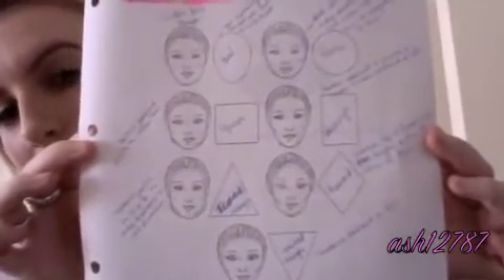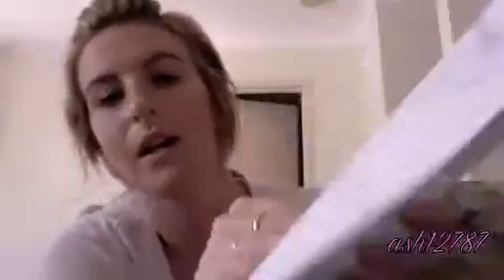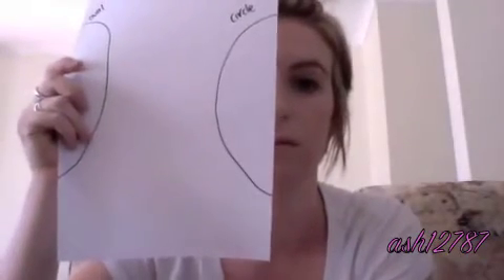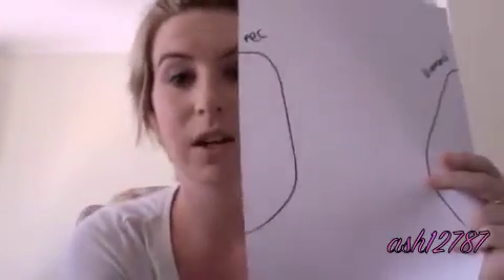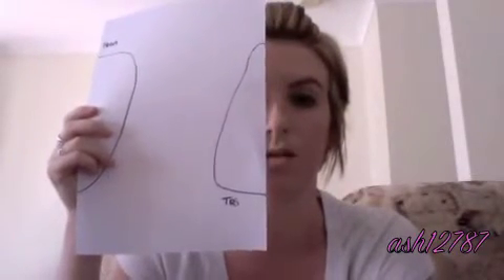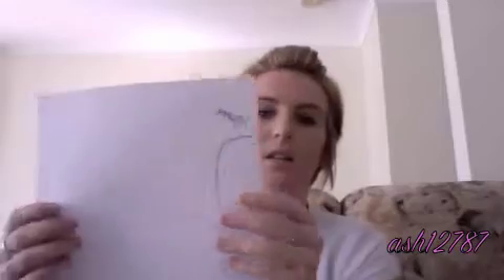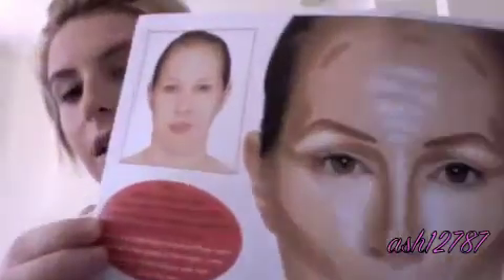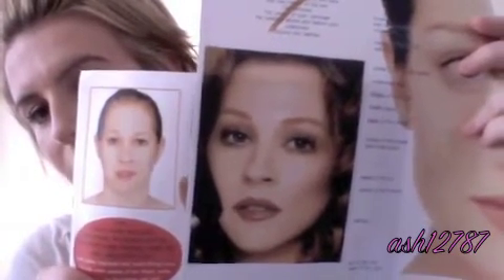Contouring 101 Series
This is a new series teaching you all how to contour for your specific face shape! this is the introductory video showing how you can tell which face shape you are!